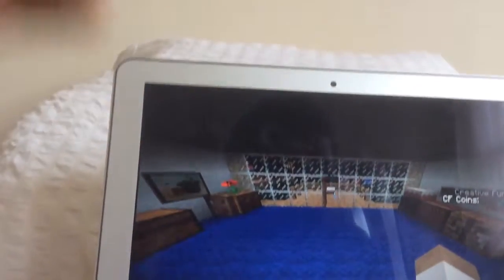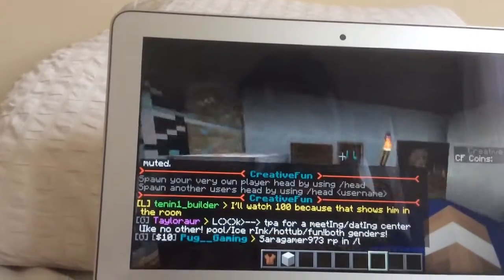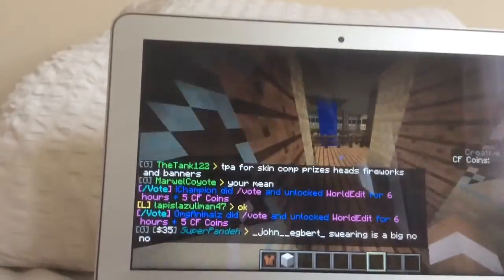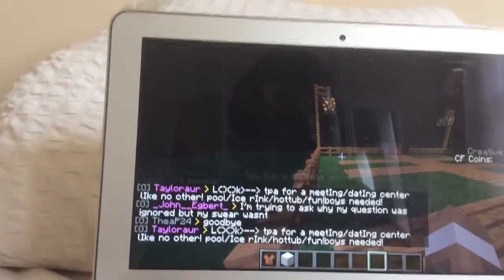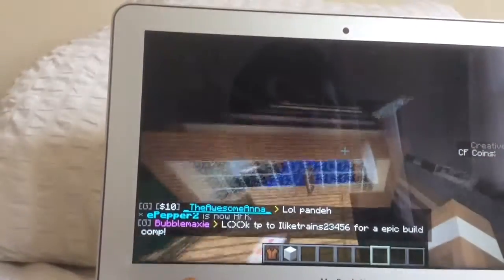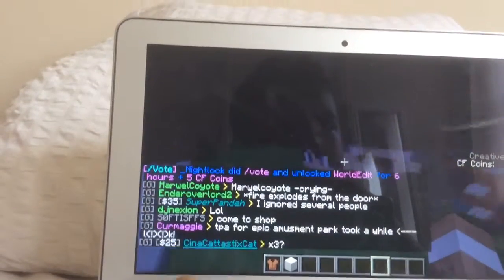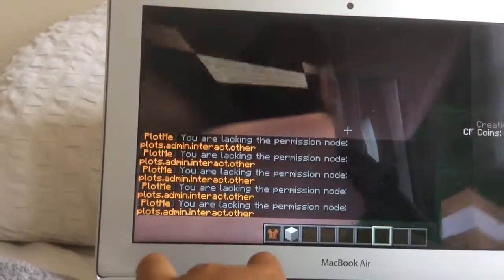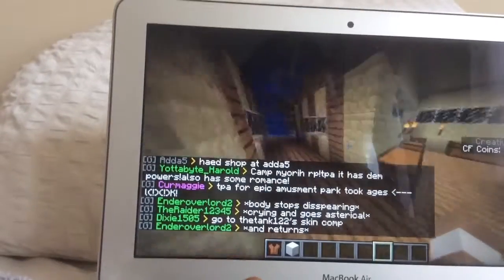STAMPY's world time lapse pt2